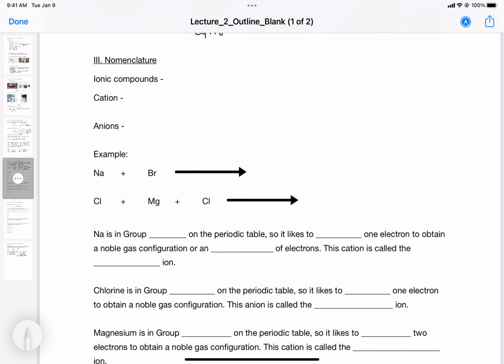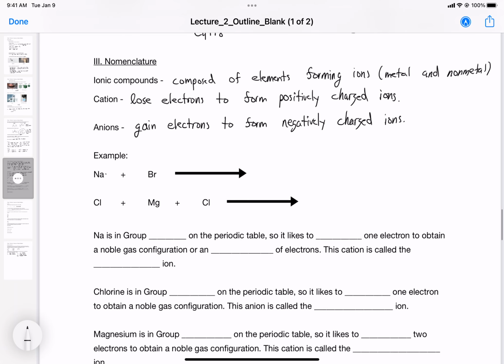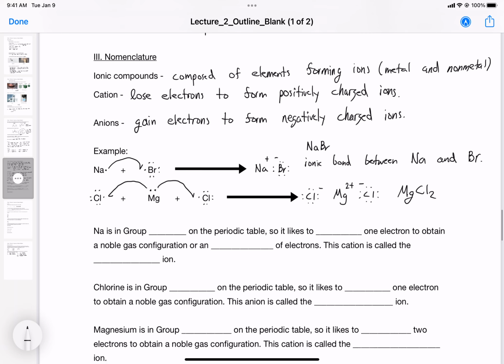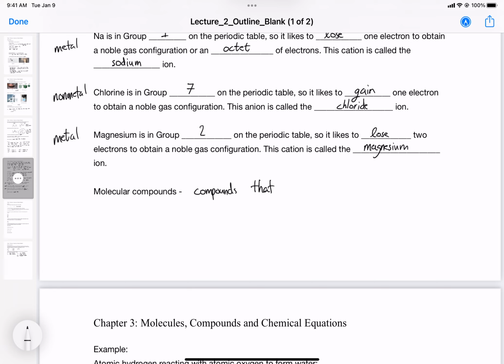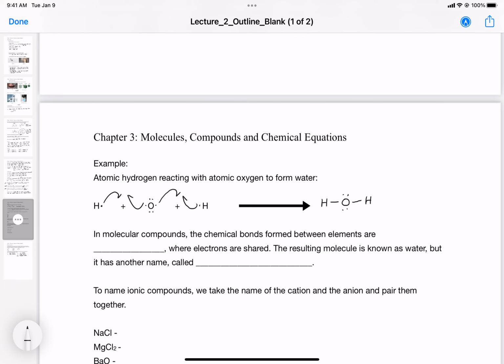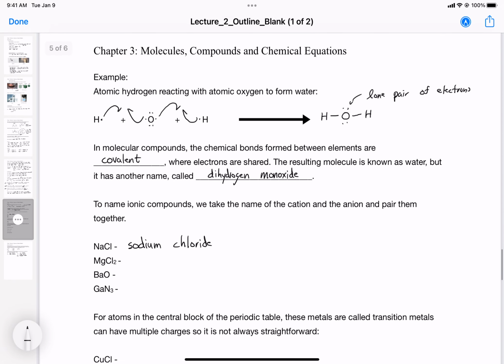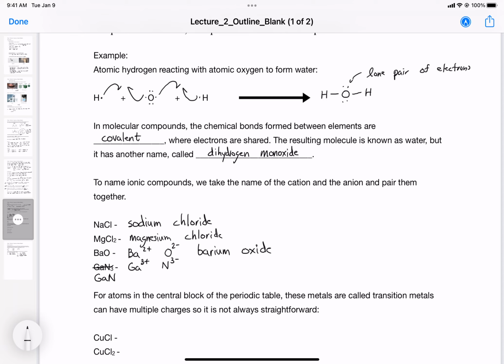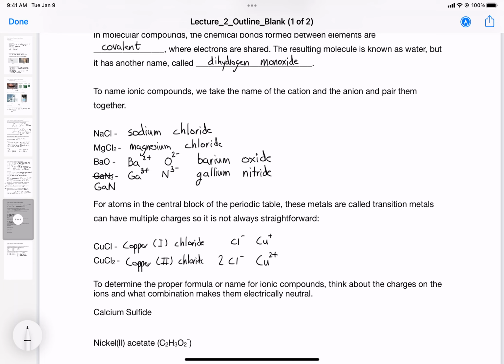Lecture 2 Part 3: Molecules, Compounds, and Chemical Reactions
CHEM 400 - General Chemistry

Chapter 3 - Molecules, Compounds, and Chemical Reactions

Fall Semester 2022 - Sacramento City College